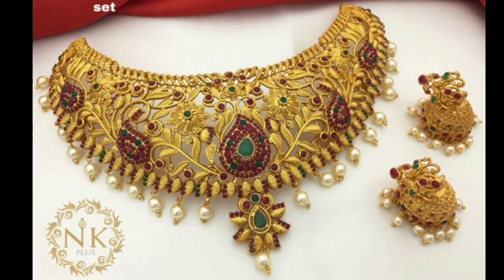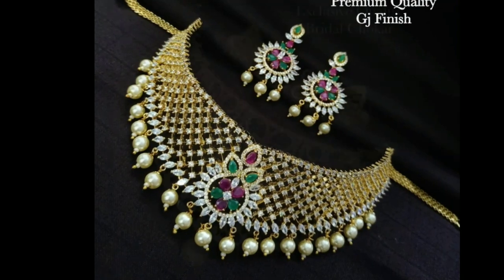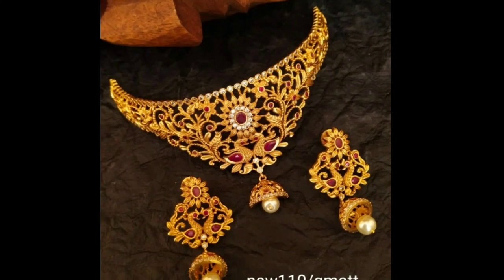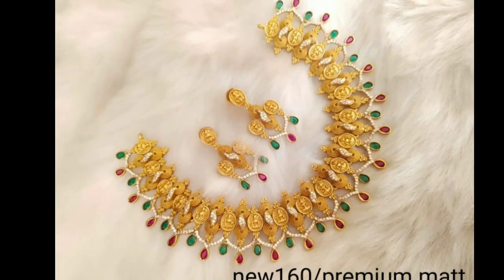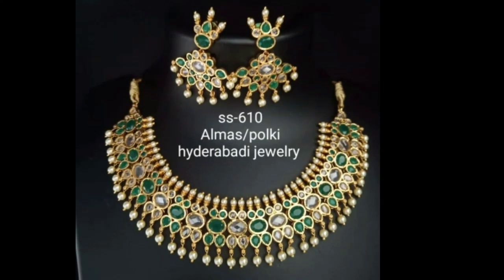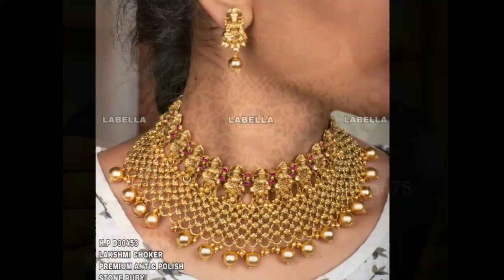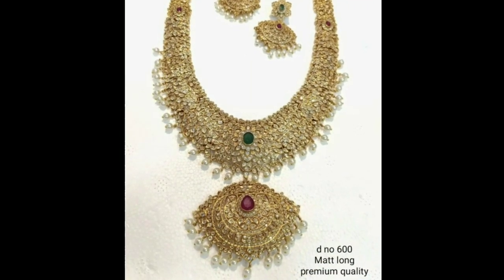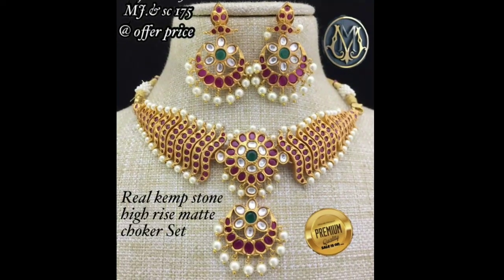Latest Cz Stones choker Necklace Designs l Party wear choker l Gold Choker necklace lLatest designs